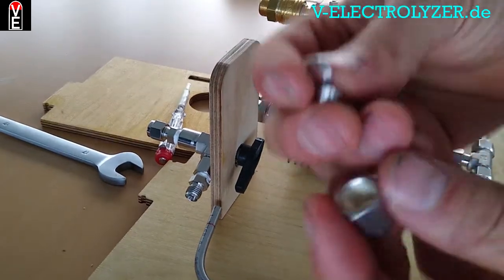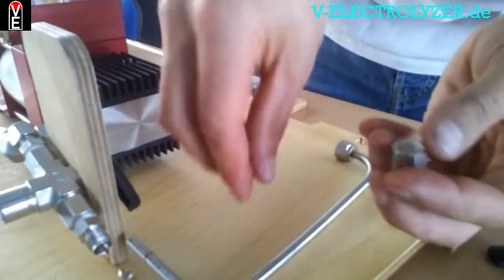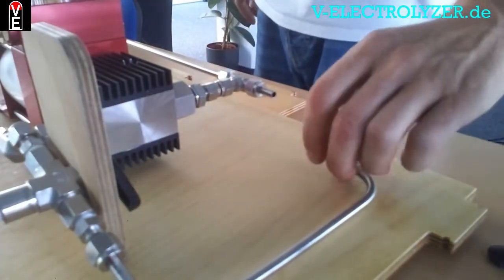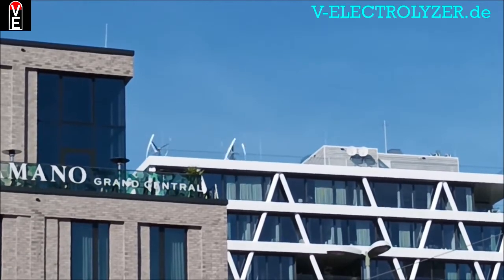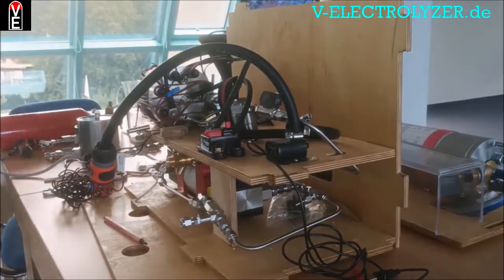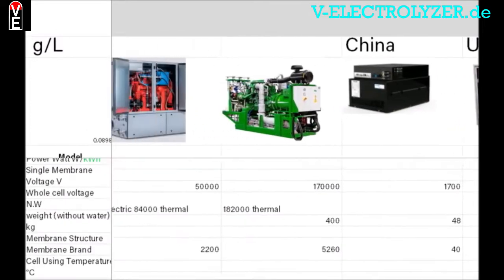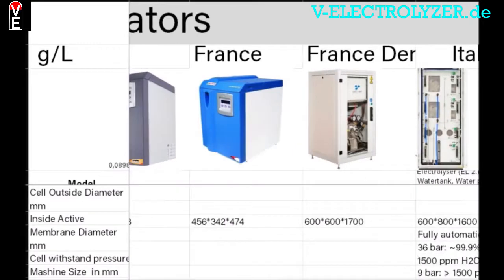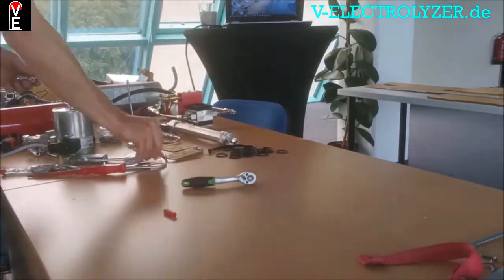005 High pressure cutting ring connectors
Keilringverschraubung, Schneidringverschraubung für Wasserstoff, how to connect hydrogen pipes